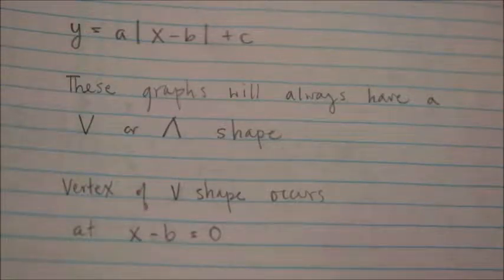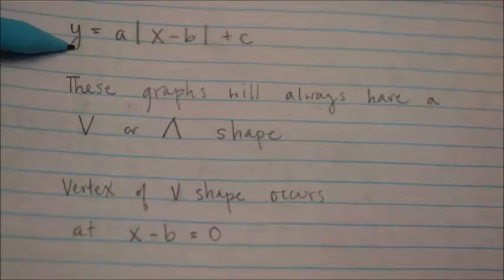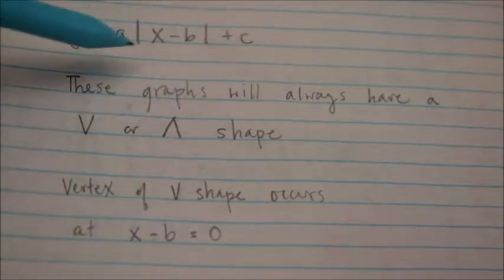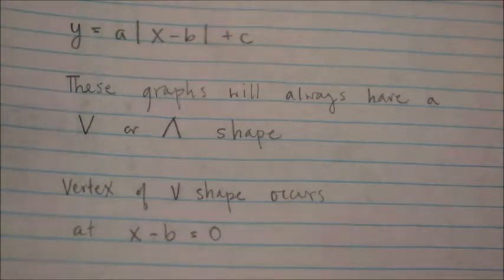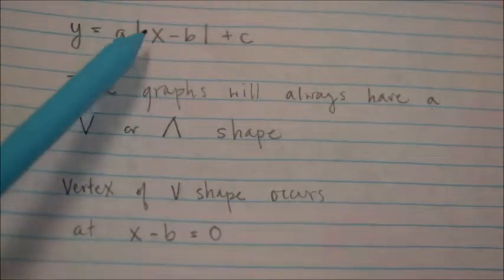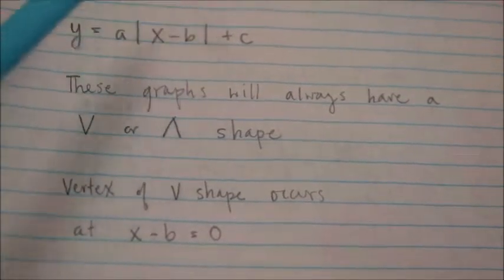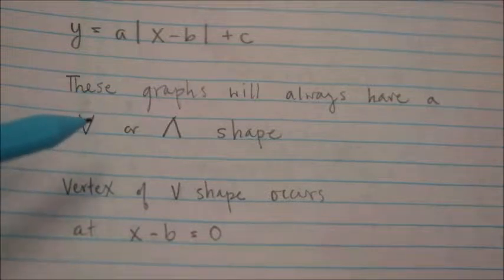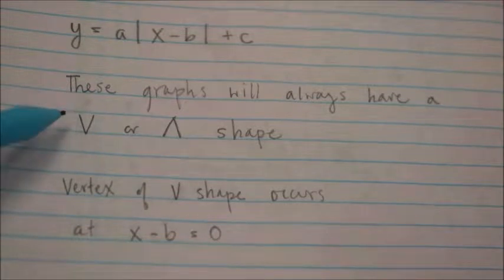Graphing Absolute Value Equations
Graphing an Absolute Value Equation in a Plane (Advanced)